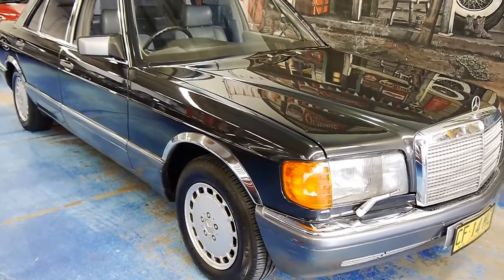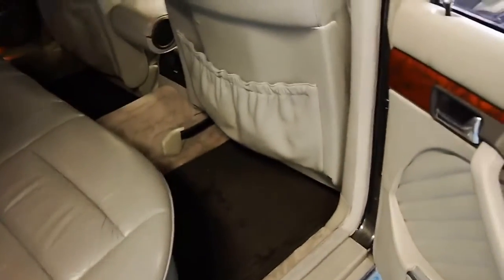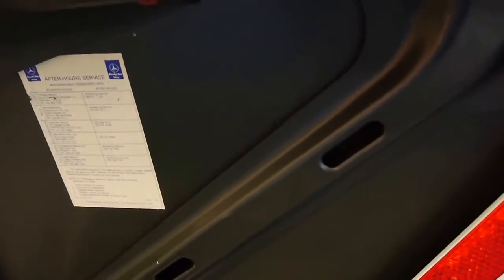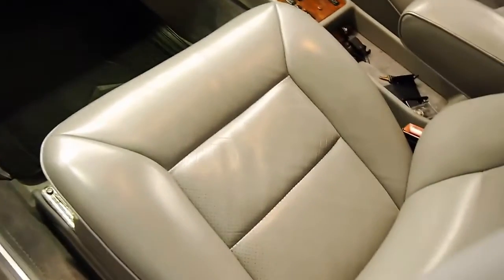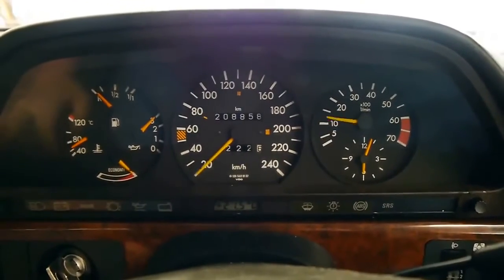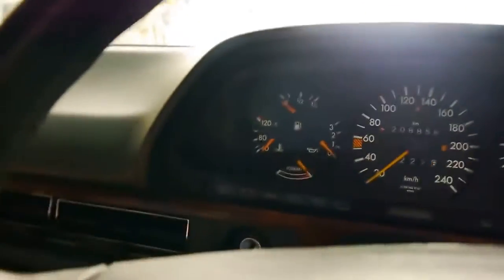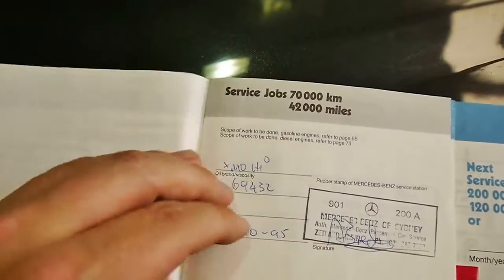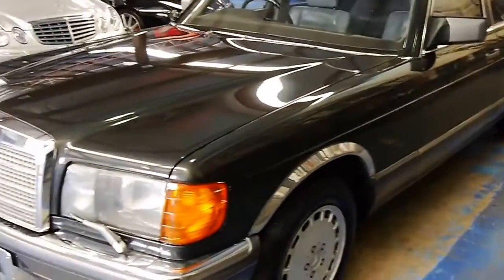Mercedes Benz 420 SEL W126 Blueblack